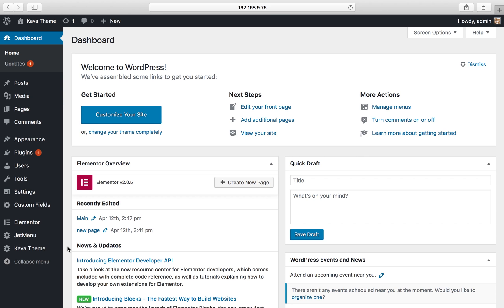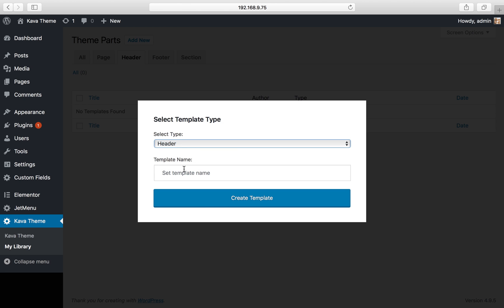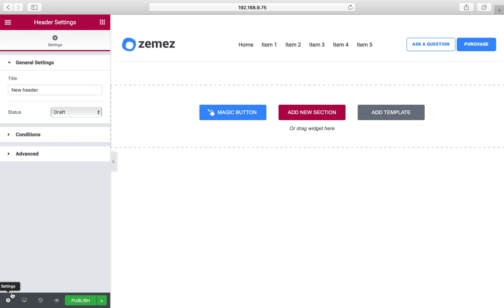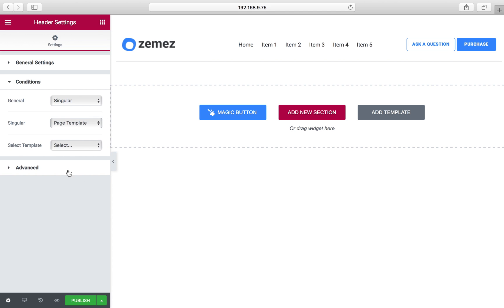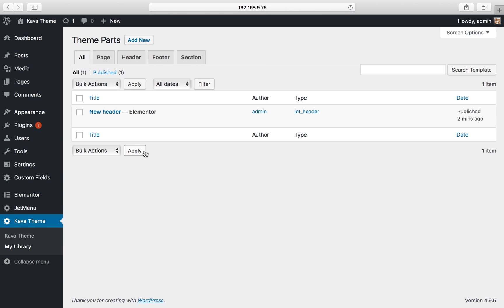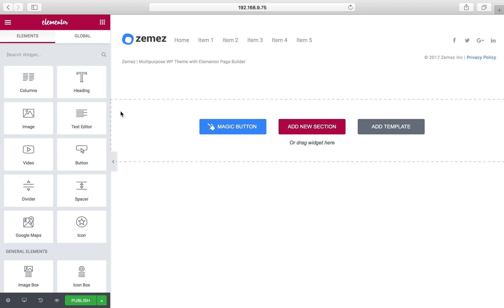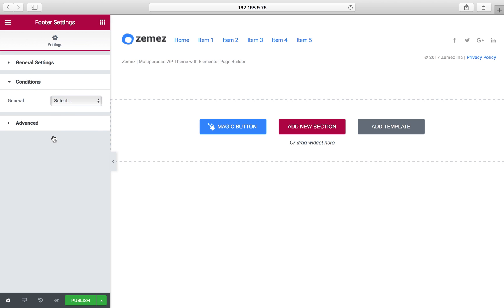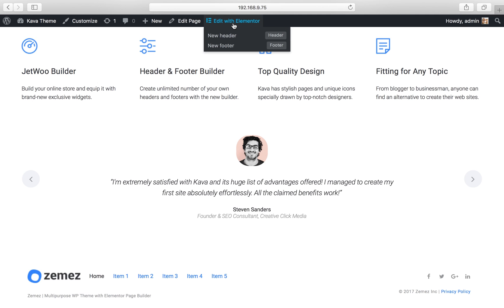CrocoBlock. Header & Footer Builder Functionality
This video contains information on how to create unique header and footer templates in a drag-n-drop way and use them for different pages and page templates. It also shows how to use the pre-styled headers and footers.